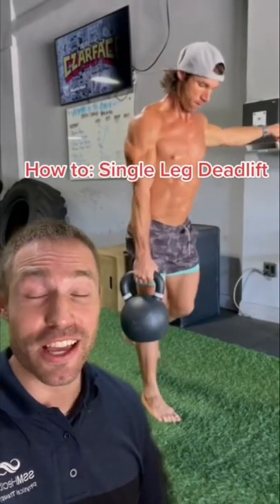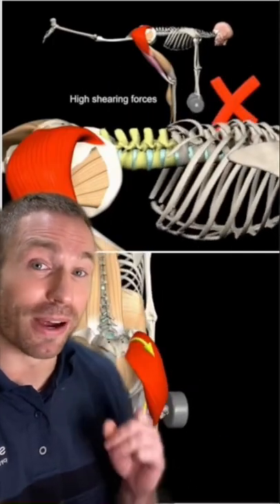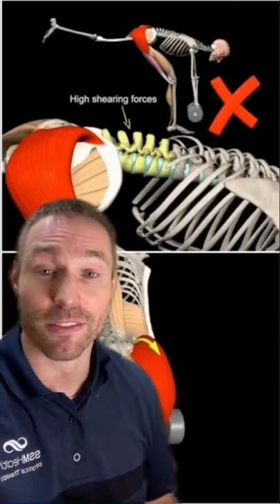Single Leg Deadlifts Are CRAZY HARD!